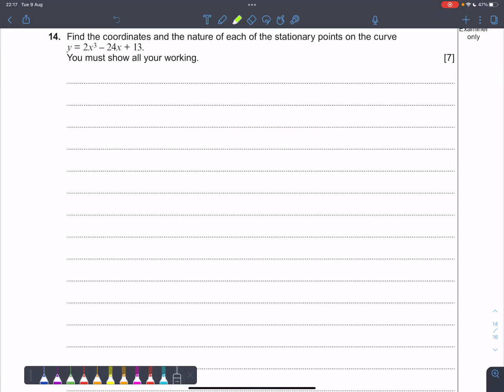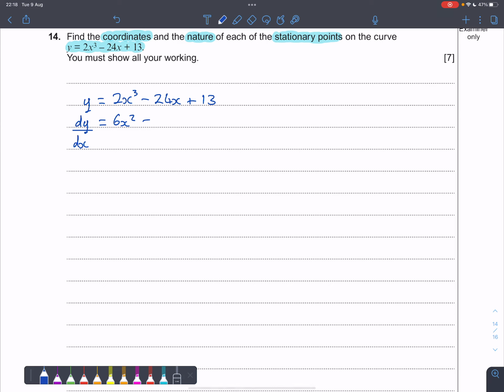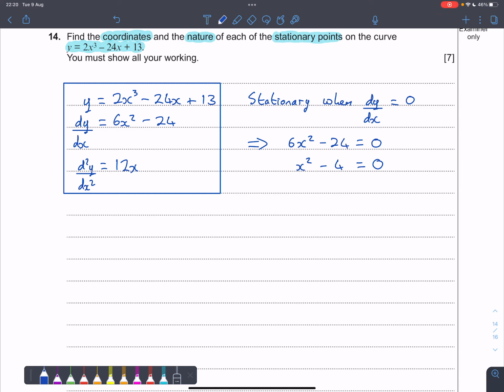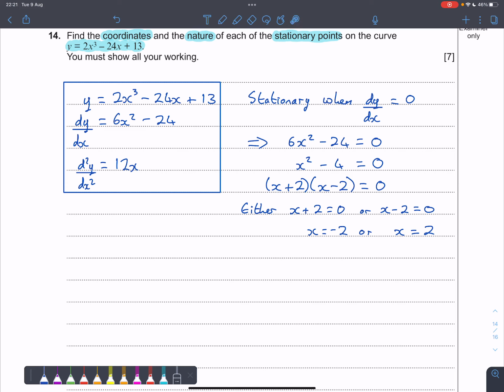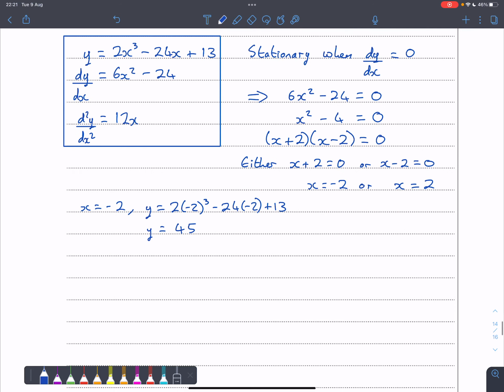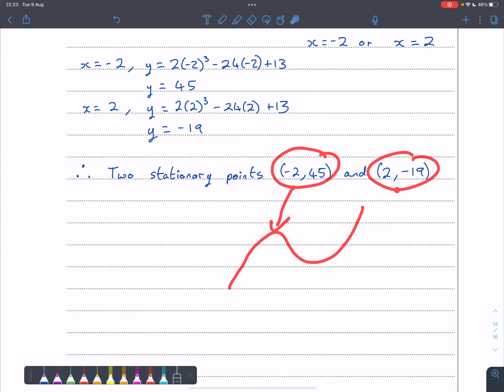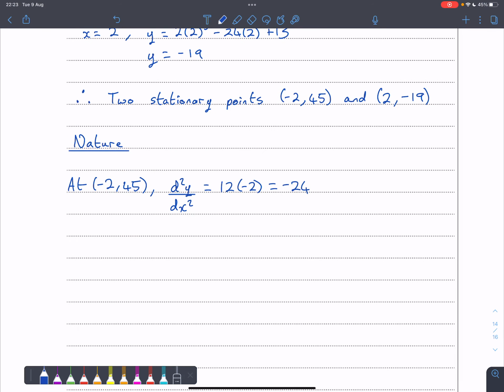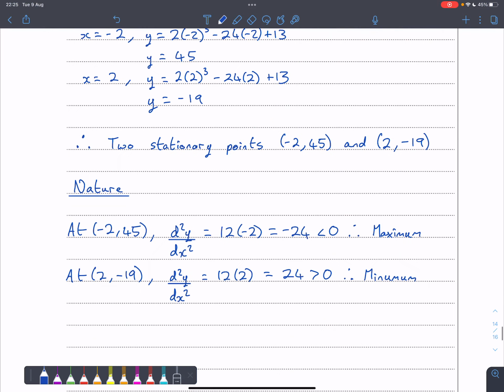Add Maths 2015 Question 14